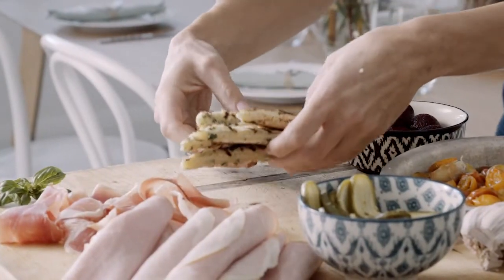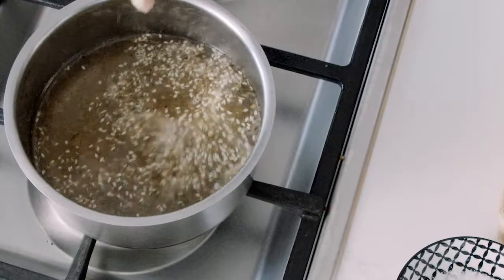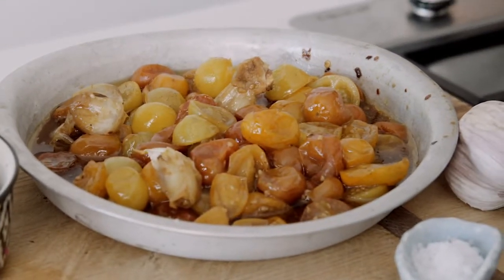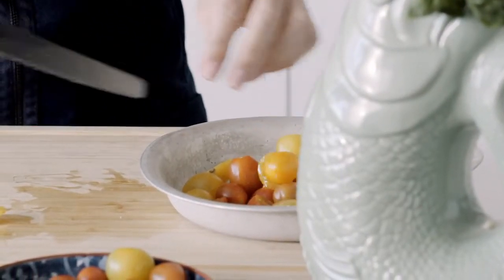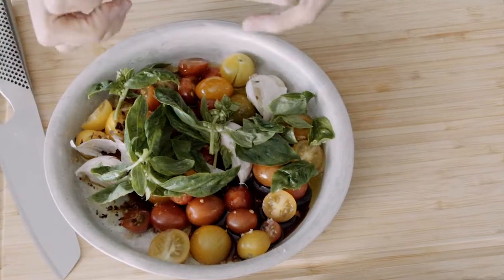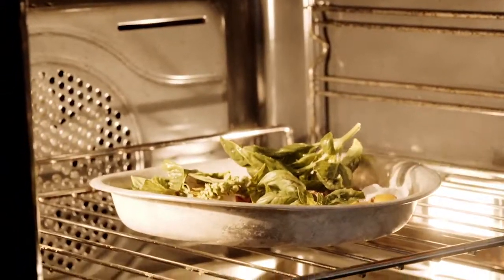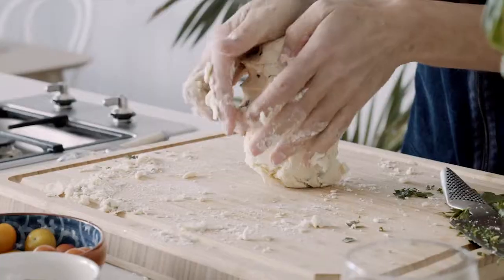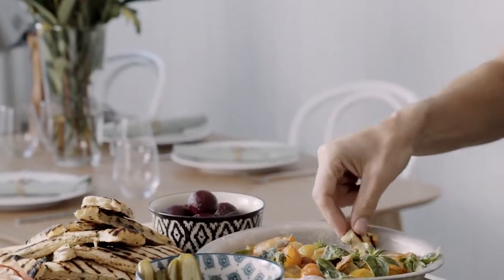Grilled Flat Bread & Pickled Qukes